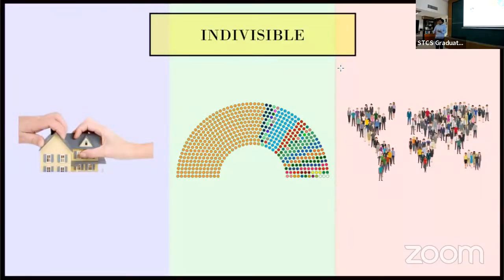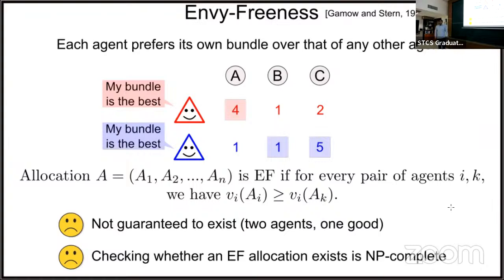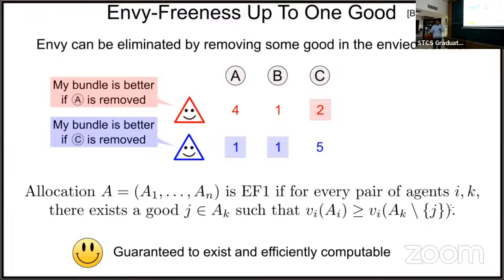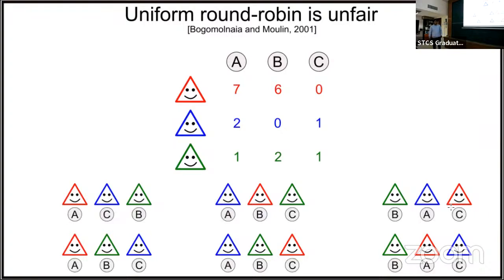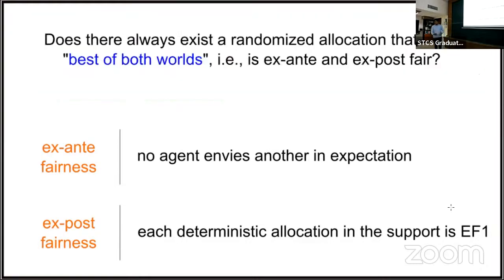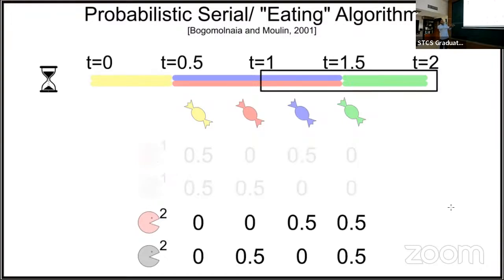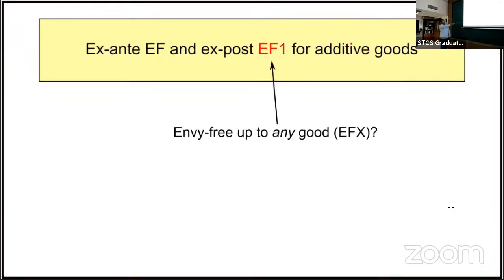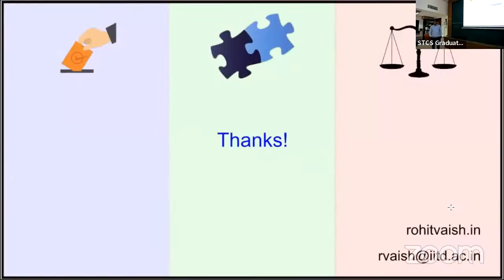Best of Both Worlds in Fair Division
Instructor :  Rohit Vaish

Abstract :  Ensuring fairness is a fundamental aspect of human nature. In times when an increasing amount of decision-making is being handed over to automated systems, it is more important than ever to provide solutions with provable, mathematically rigorous guarantees. The area of fair division provides a formal theoretical framework to reason about such questions in the context of resource allocation.

This talk will focus on the fair allocation of indivisible resources, which arises in real-world settings such as inheritance division and university course allocation. Traditional approaches to this problem involve either randomized allocations that are fair in expectation or deterministic allocations that are approximately fair. I will discuss an algorithmic framework that unifies randomization and approximation. Specifically, I will present an algorithm for finding a randomized allocation of indivisible goods that is ex-ante envy-free and ex-post envy-free up to one good. I will also touch upon some open problems and potential avenues for future research.

Based on joint work with Haris Aziz (UNSW Sydney), Rupert Freeman (University of Virginia), and Nisarg Shah (University of Toronto).

Short Bio:

Rohit Vaish is an Assistant Professor in the Department of Computer Science and Engineering and an associate faculty member at the Yardi School of Artificial Intelligence, both located at IIT Delhi. Previously, he was a postdoctoral researcher at TIFR and Rensselaer Polytechnic Institute. Before that, he completed his PhD from IISc. Rohit's area of research is computational social choice. This field focuses on studying collective decision-making problems from a computational perspective. More generally, he enjoys working on problems at the intersection of economics and computer science.